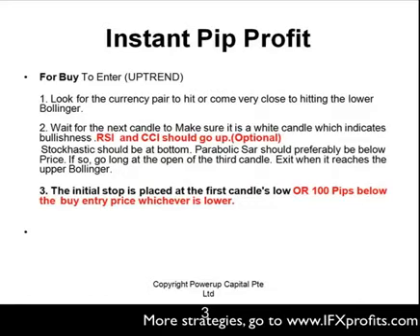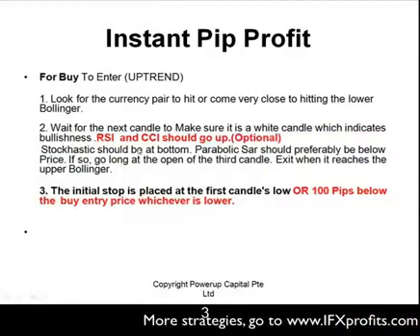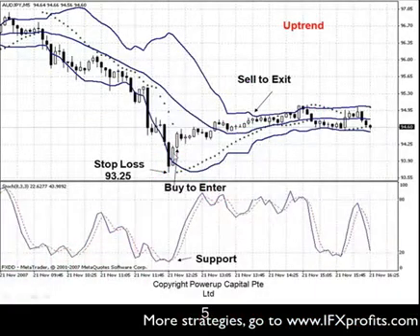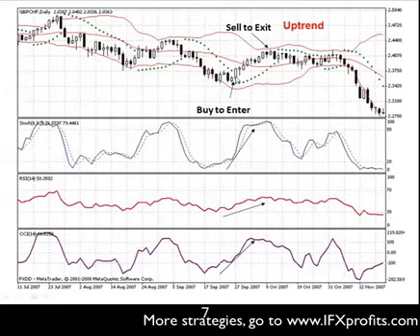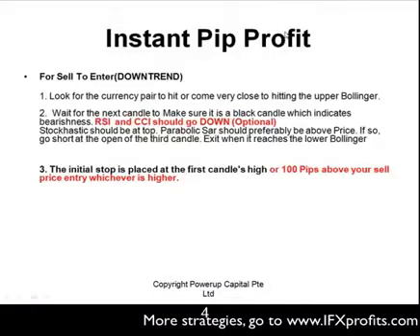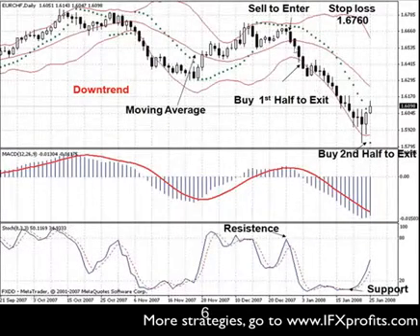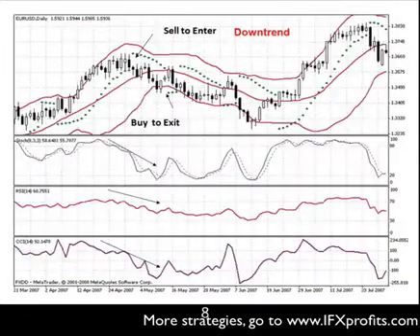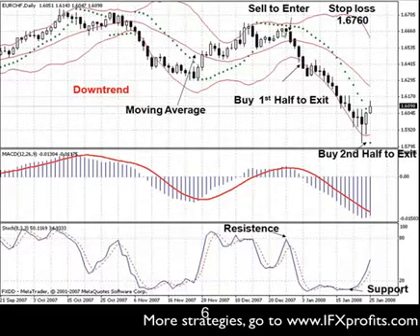Kishore M FX Trading Strategies forex trading strategies, best forex strategy